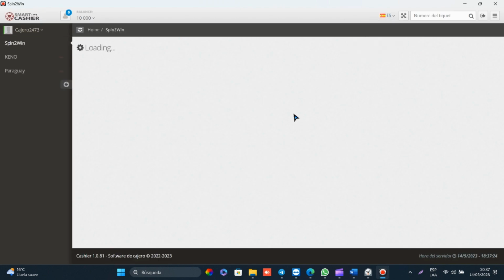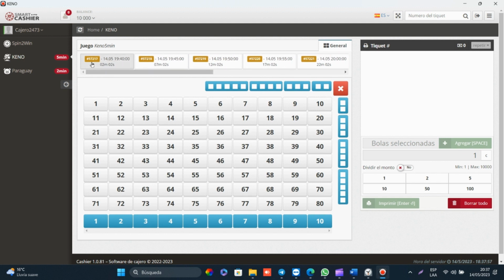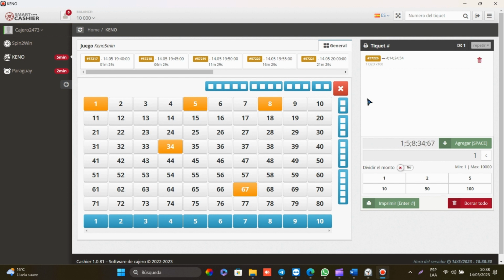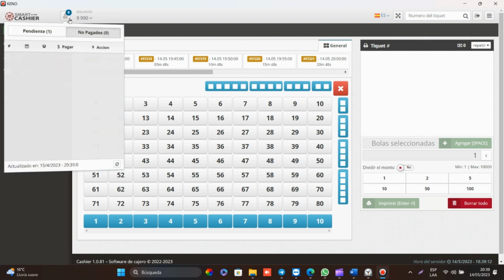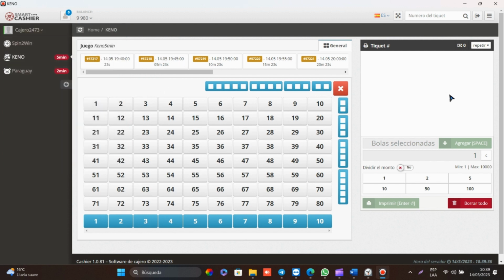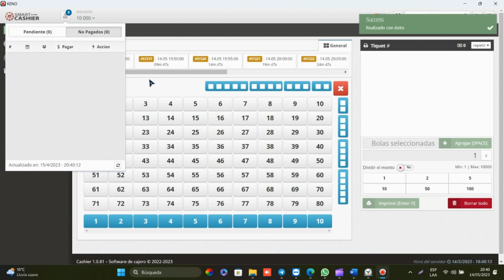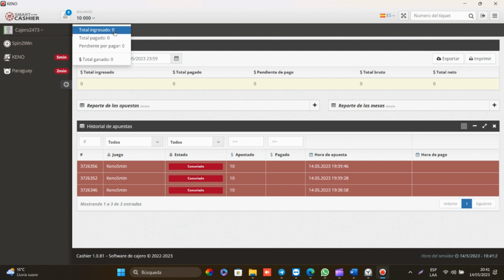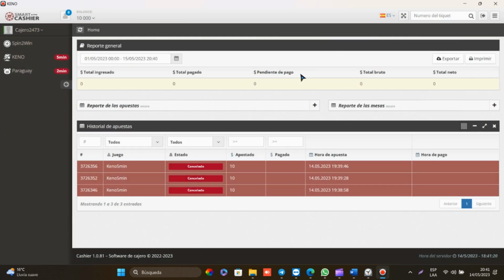Tutorial Misuerte - ingles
tutorial on how to use cashiere